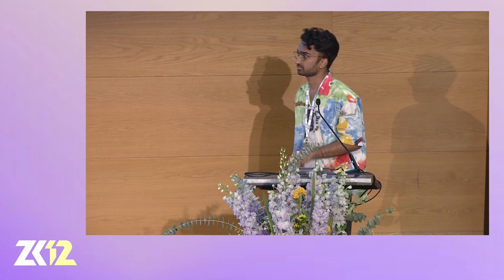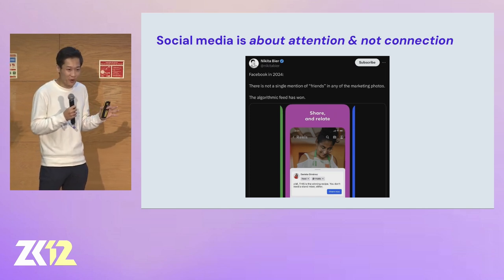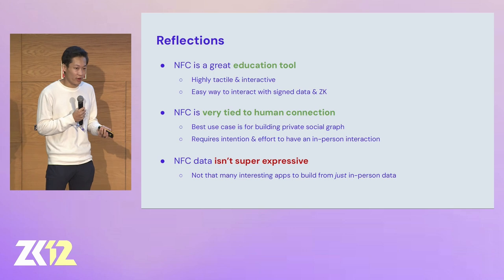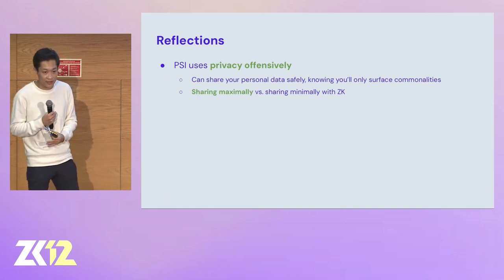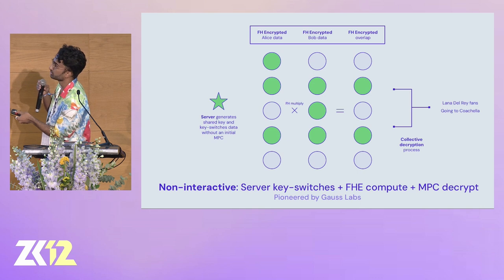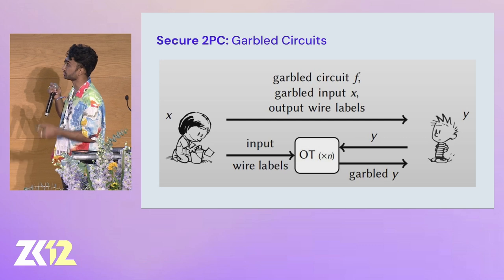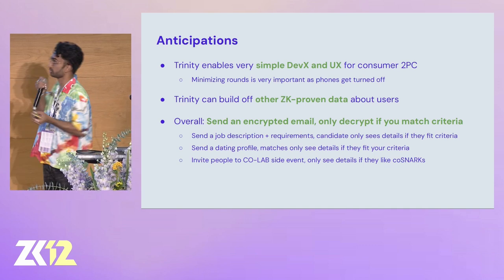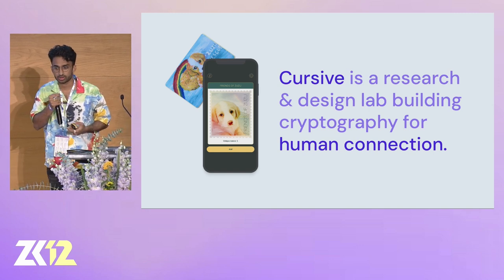Building cryptographic apps for human connection - Vivek Bhupatiraju & Andrew Lu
This was recorded at the ZK12 - Zero Knowledge Summit 12 on October 8th, 2024 in Lisbon, Portugal.

Title: Building cryptographic apps for human connection
Speaker: Vivek Bhupatiraju & Andrew Lu
Project: Cursive / EF PSE

Description:
In this talk we introduce Backpocket, an app that allows you to use MPC to privately query your social graph. MPC queries enable you to discover previously unknown commonalities with your extended network, all while preserving privacy over individual data. Backpocket is an evolution of Cursive’s ZK11 activation that enabled participants to build an in-person social graph with NFC and perform private set intersections (PSI) to learn what they had in common. We go through the technical architecture of the app, using cutting-edge multi-party FHE and garbled circuit libraries, as well as specific use cases with hiring and community building. We will also have a live Backpocket demo throughout the event for all attendees.